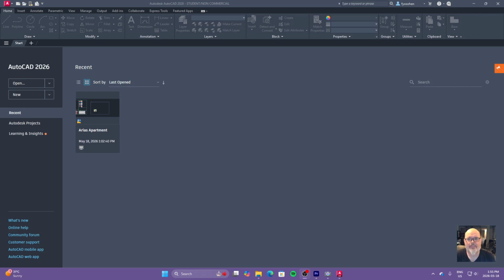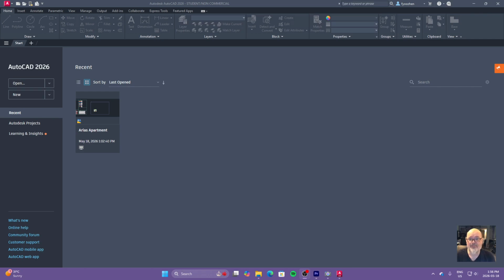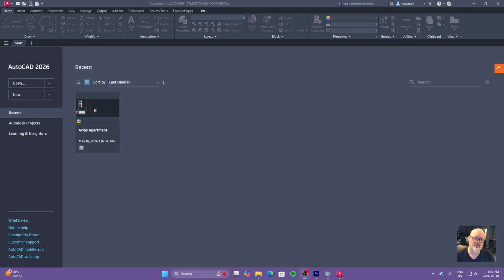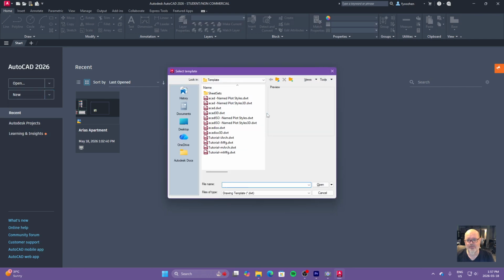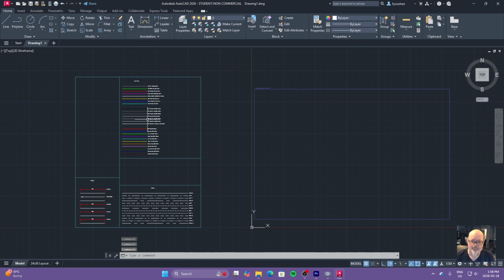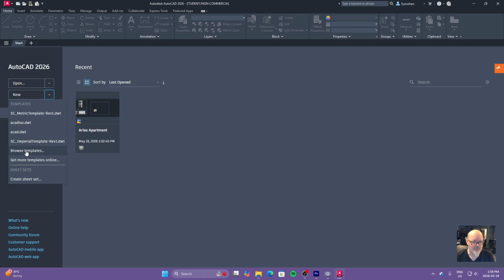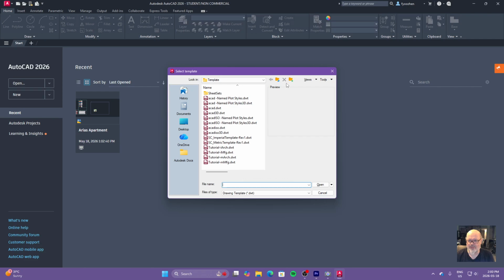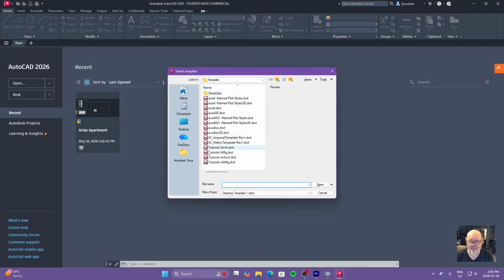2_AutoCAD - Adding Templates to the Default Folder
Adding Templates to the default template library location in AutoCAD